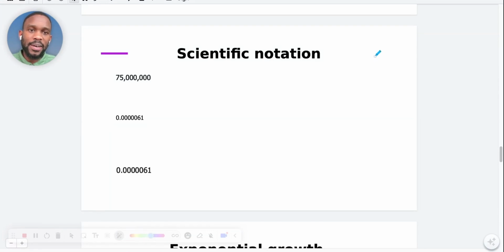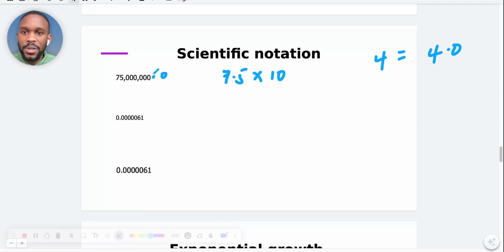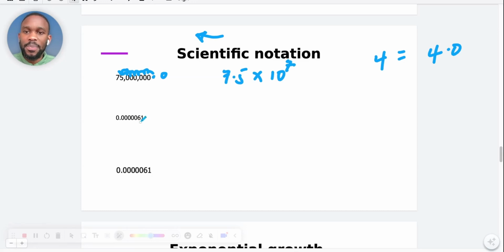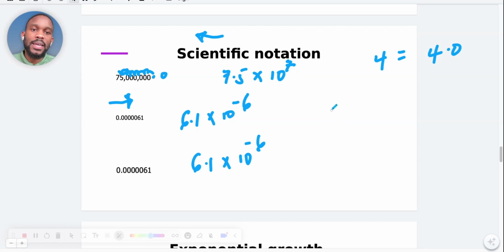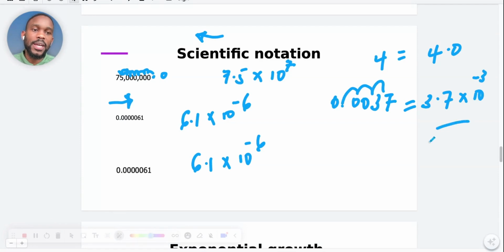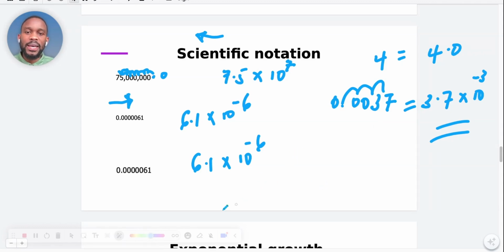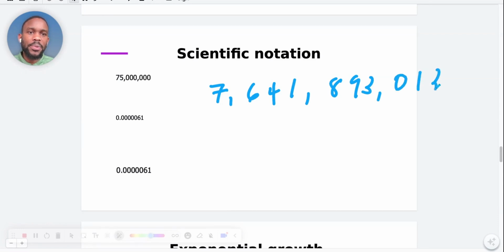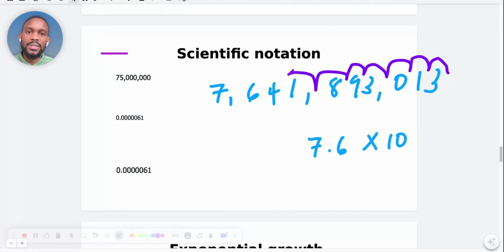44. Mastering Scientific Notation: Converting Large and Small Values Simplified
In this video, I explain the concept of scientific notation for representing large and small numbers. I demonstrate how to convert numbers into scientific notation by adjusting the decimal point and determining the exponent. I also discuss the importance of significant figures and provide examples to illustrate the process. Understanding scientific notation is crucial, as it helps in dealing with numbers of varying magnitudes. I highlight the significance of positive and negative exponents, depending on whether the value is greater or smaller than one. Join me in this review to master the art of writing scientific notations for both big and small values.